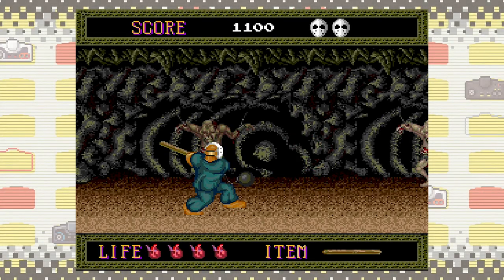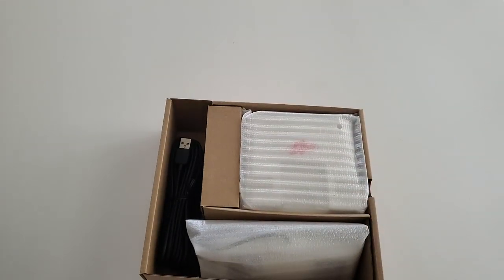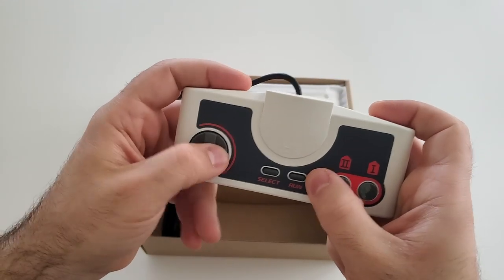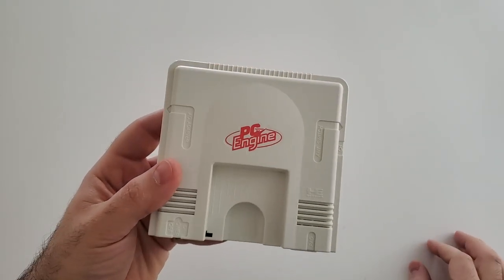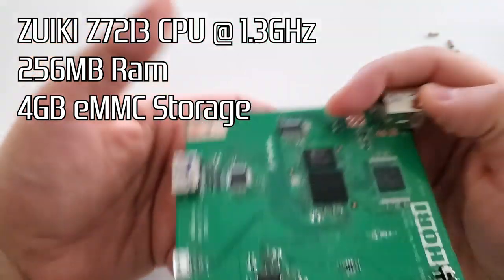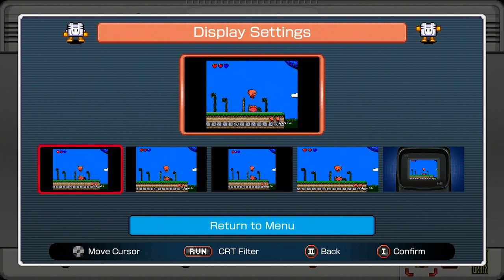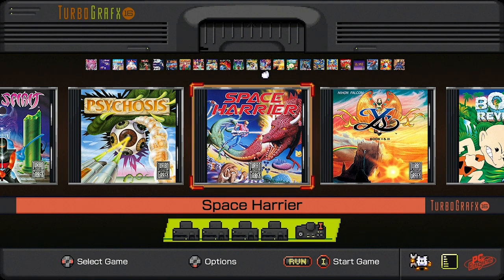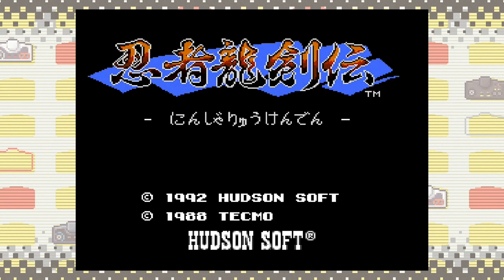PC Engine Mini... Can We Mod It? My Thoughts, Full Overview and Teardown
I received my PC Engine in the mail a few days ago straight from Japan. In this video I unbox, teardown and talk about what the future of modding this console will look like. The PC Engine actually allows you to run on both the TurboGrafx-16 UI as well as the PC Engine UI, which is a pretty neat option. This consoles comes loaded with 58 games, which is 2 more then the North American release will have, and honestly, I would recommend it.

This version also comes with the uncensored version of Splatterhouse, where are the NA version does not.

Amazon Japan:

PC Engine Core Grafx Mini
TurboGrafx-16 Mini
PC Engine Mini
PC Engine Turbo Controller
PC Engine Controller Multi-Tap

Amazon USA:

TurboGrafx-16 Mini